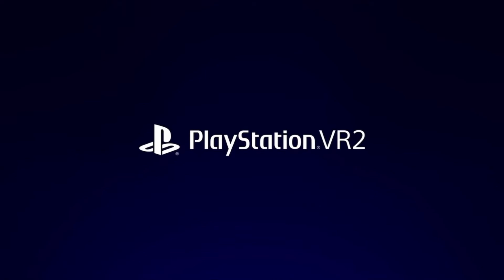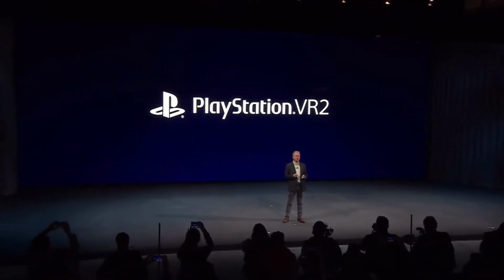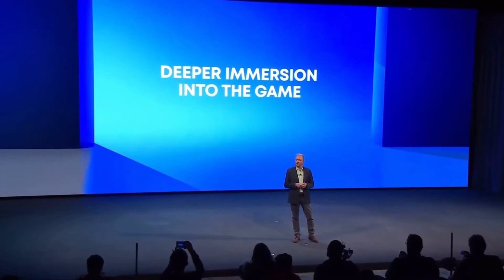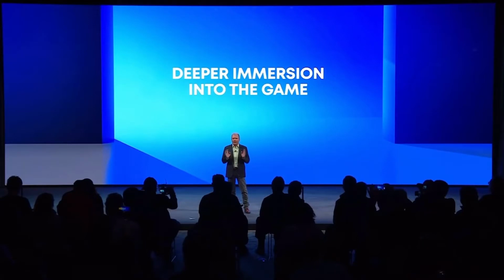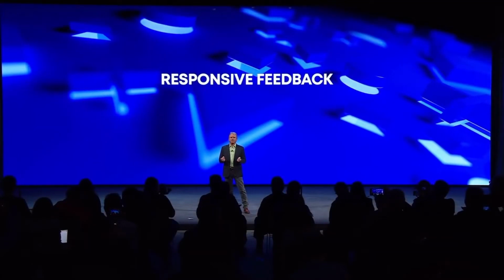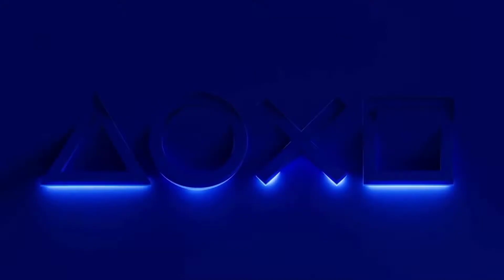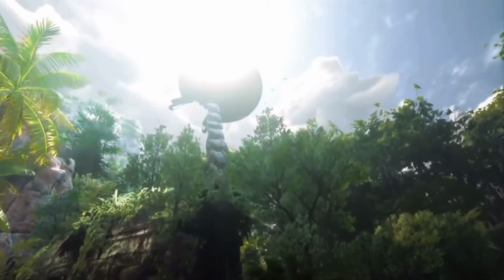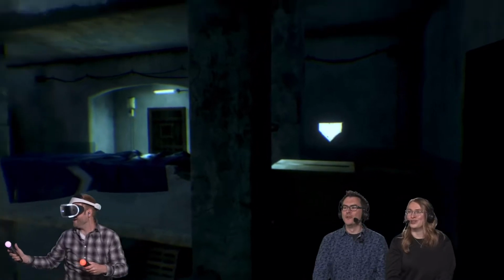PlayStation VR 2 Specs & Concerning Questions Has Me Worried!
After the confirmed announcement of the PSVR 2 and after my previous video, I’m a little concerned with the future of the futuristic gadget based off supply shortages and current PS5 owners.